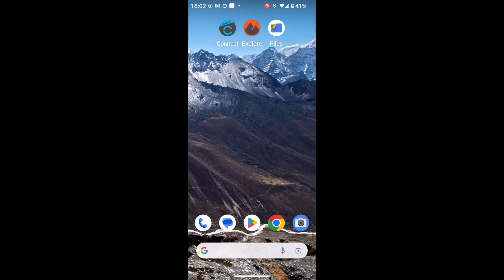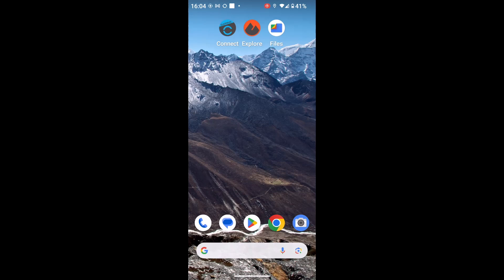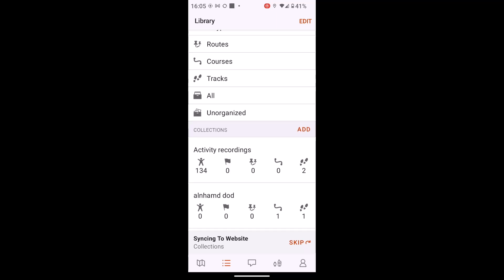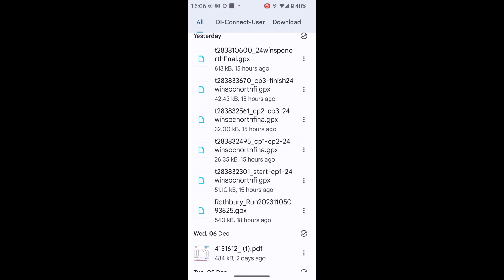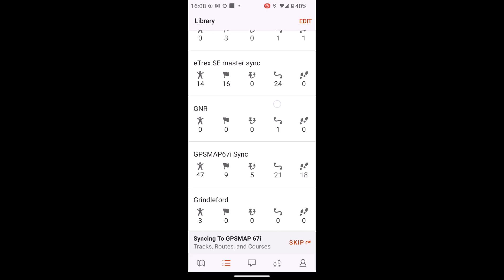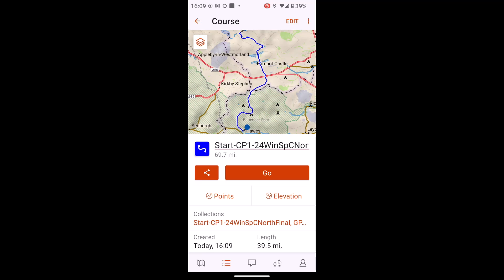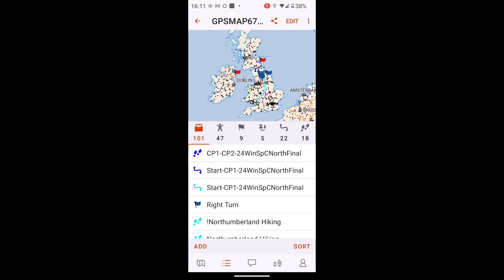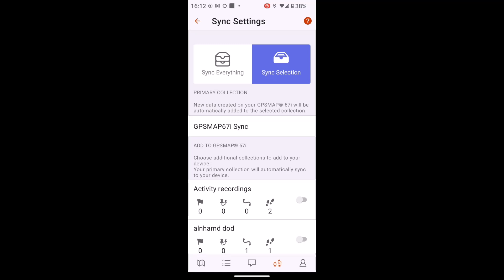Garmin Explore App - sending .gpx file to Garmin GPS device - Example Spine Race gpx file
How to transfer a GPX file to a compatible GPS unit using the Garmin Explore app.

In this tutorial we use the Montane Spine Race gpx file file as an example, but it is similar for any other .gpx file